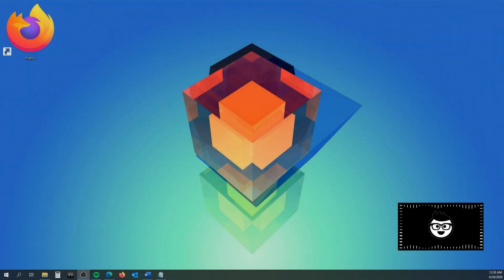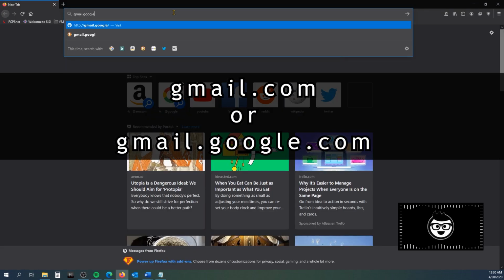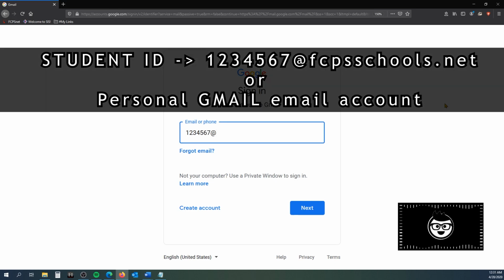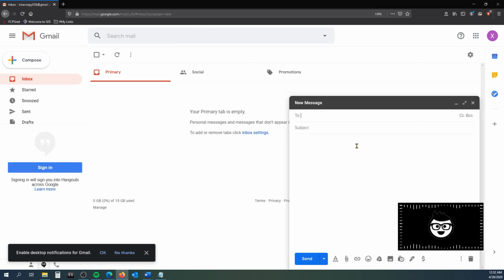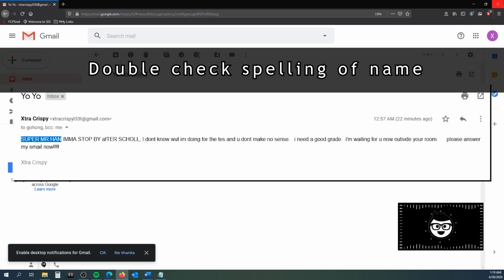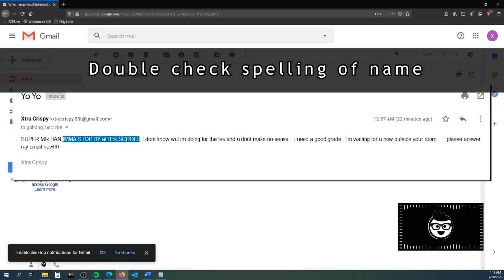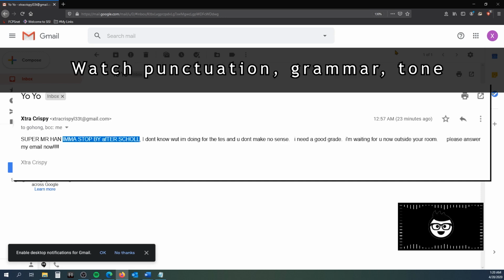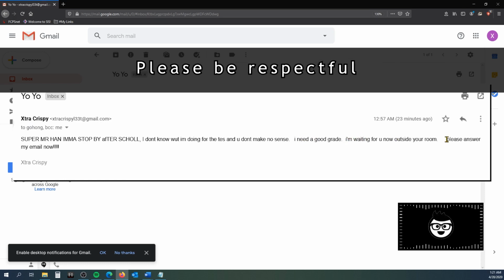Spring 2020 Flex Lesson 1: Composing a Professional Email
Hayfield Counselors discuss how to write a professional e-mail.